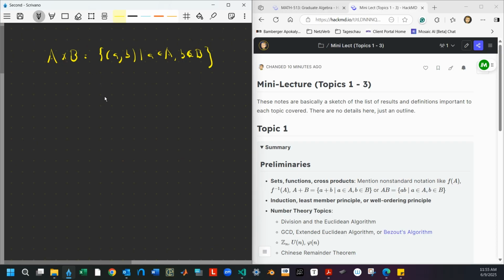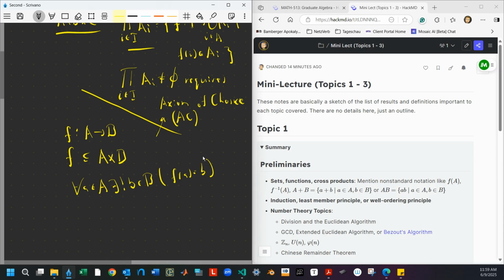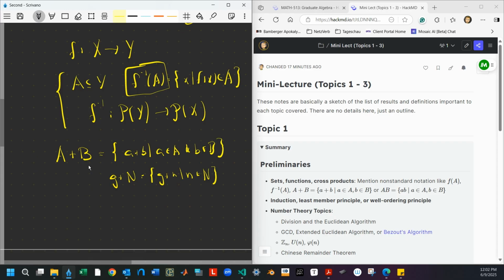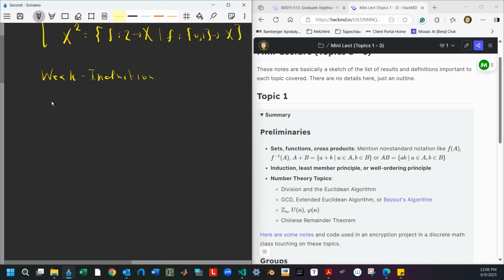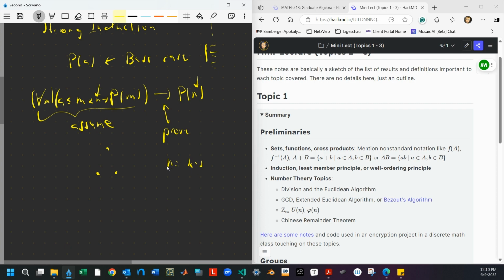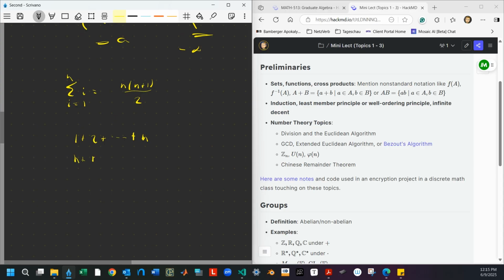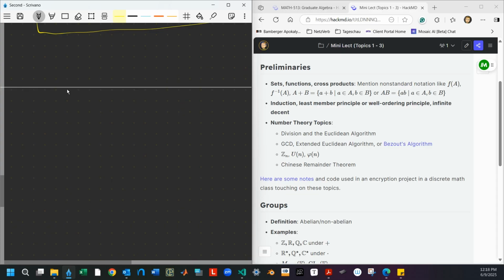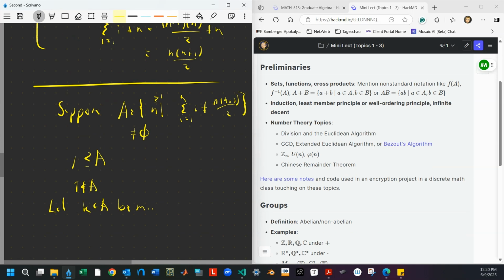Preliminaries: Sets and Induction